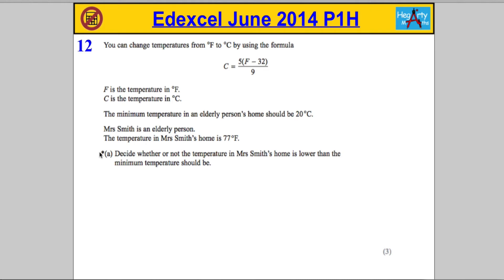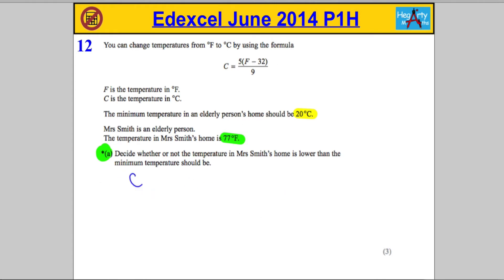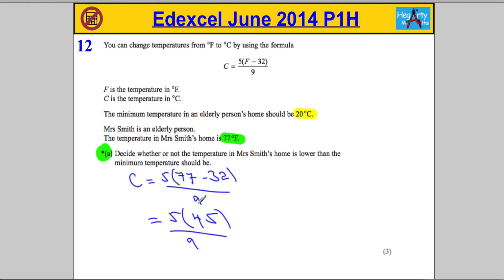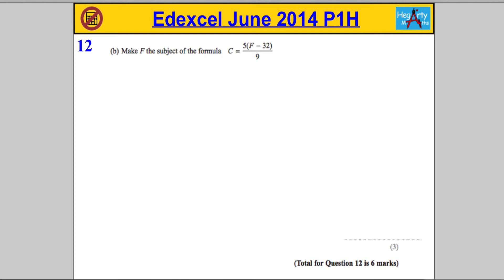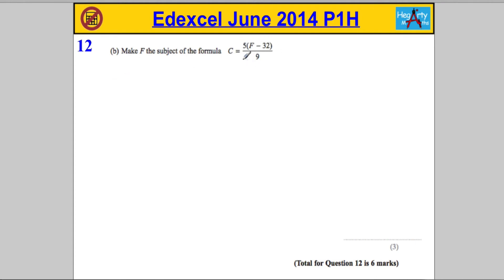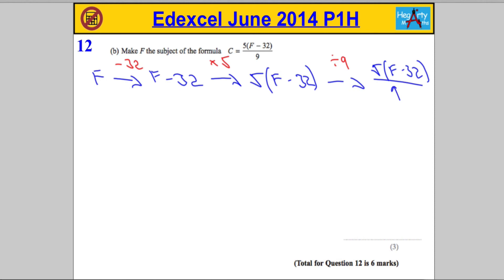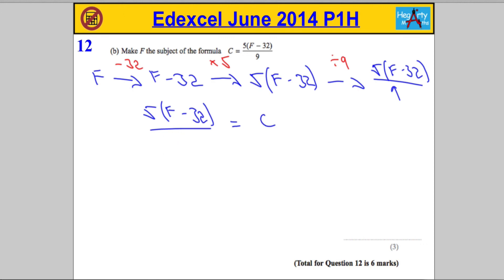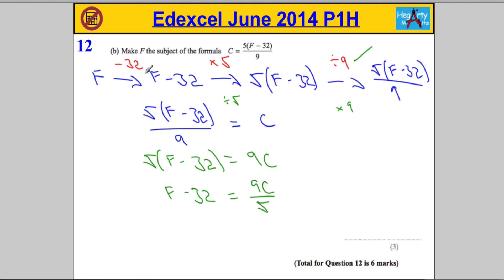Edexcel Maths P1 June 2014 Higher Q12